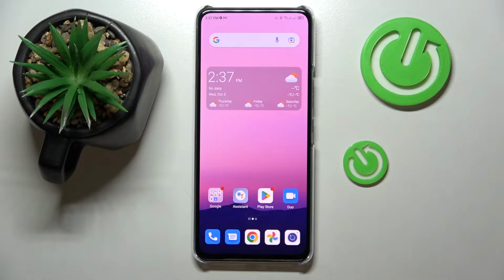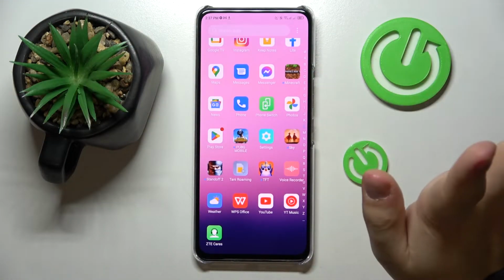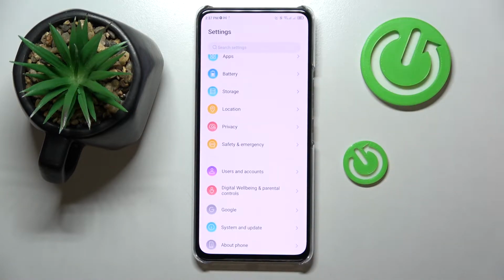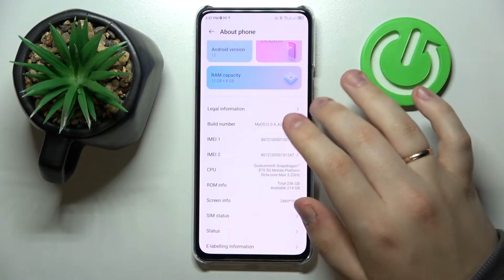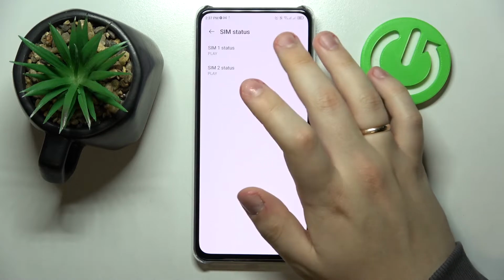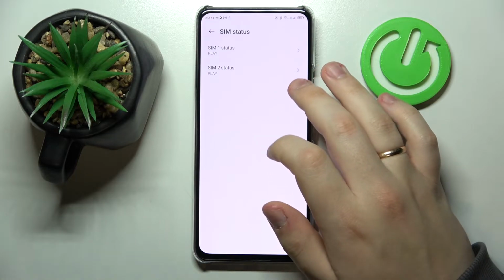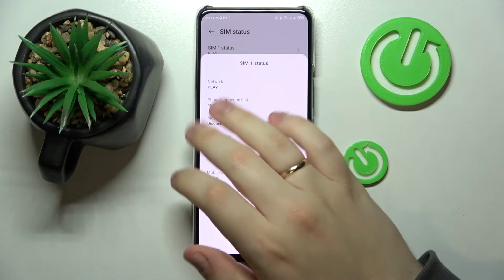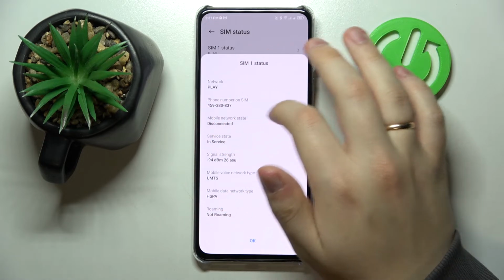How to Find my Phone Number on ZTE Axon 30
Find out more about ZTE Axon 30:
Hello viewers. In this video tutorial, our expert is going to demonstrate how you can find and check your mobile phone number on ZTE Axon 30. We will show you how to access the sim status section and how to read the phone number from there. Enjoy the movie! If you want to know more about your ZTE Axon 30, visit our YouTube channel.

How to find my phone number on ZTE Axon 30? How to check the phone number on the sim on ZTE Axon 30? How to access the sim status menu in ZTE Axon 30?